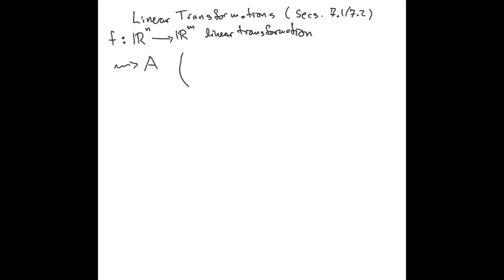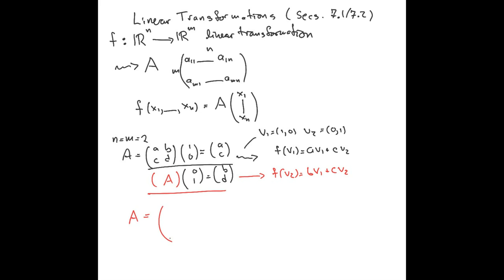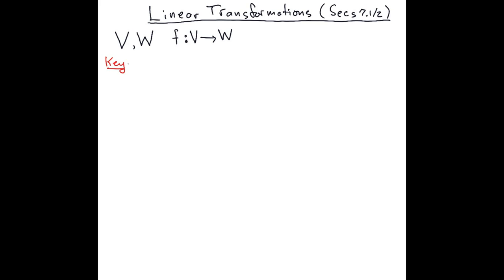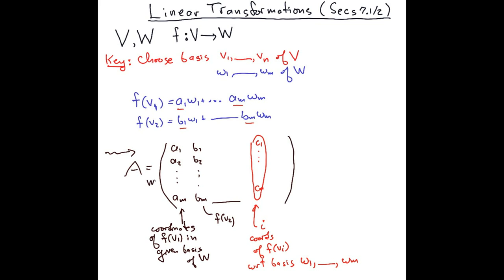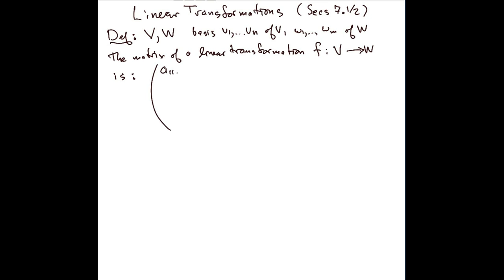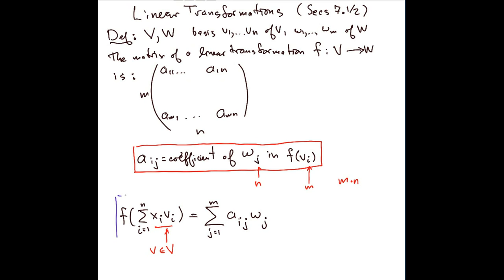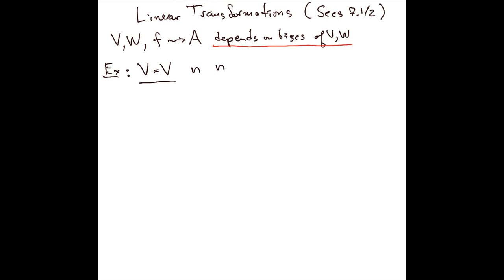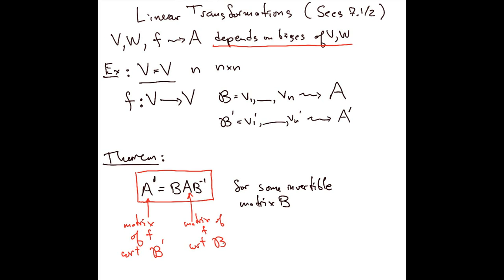401 10 24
Linear Transformations, Sections 7.1 and 7.2